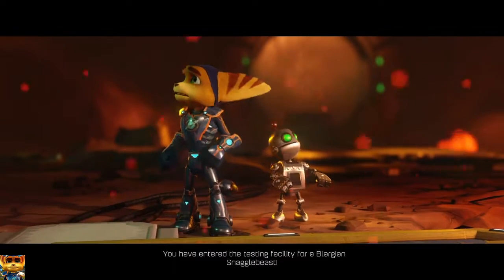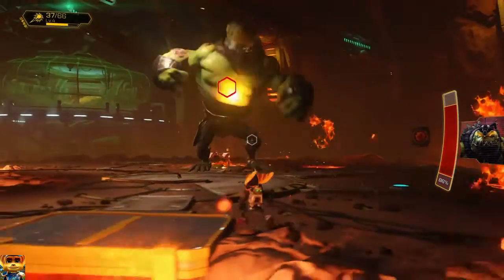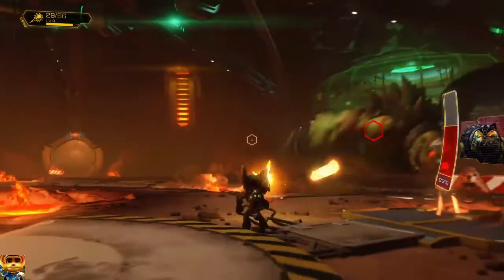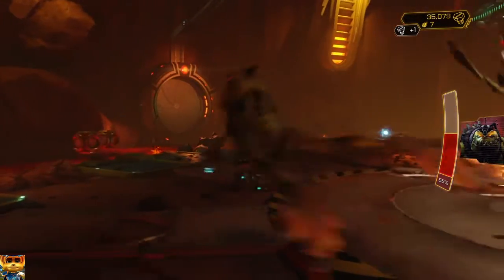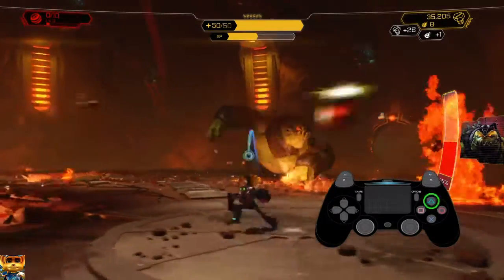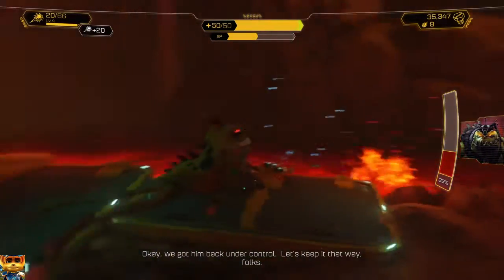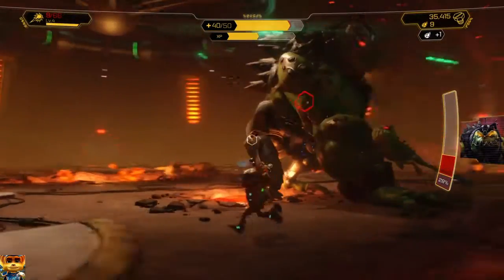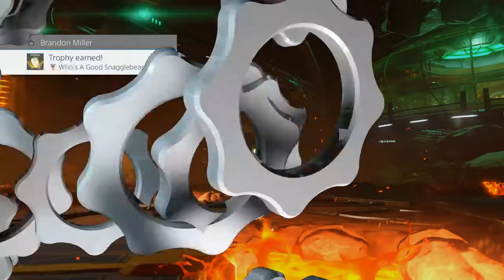Ratchet & Clank: Who's A Good Snagglebeast? Trophy Guide (Rare)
All you have to do is defeat the Snagglebeast!!!